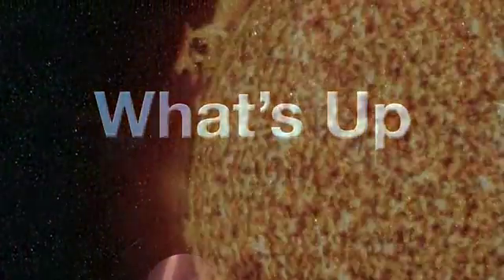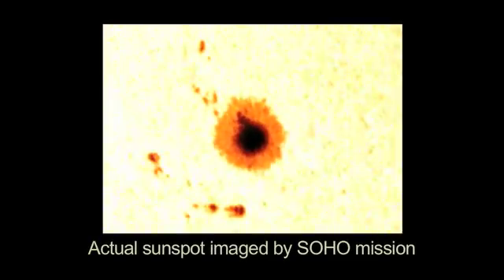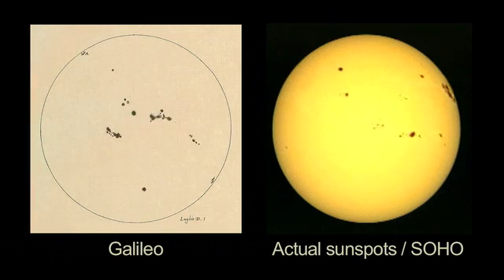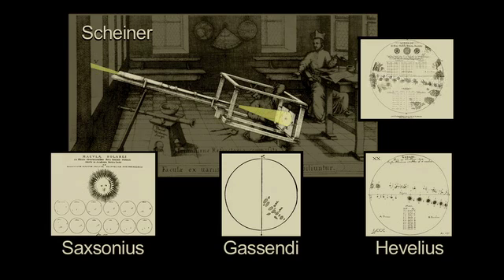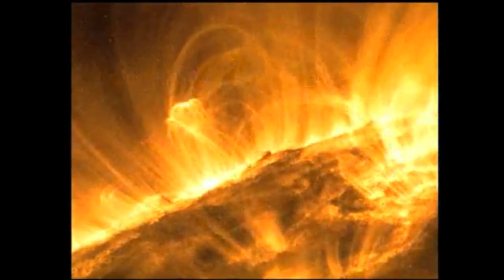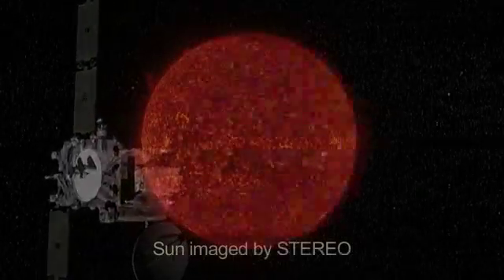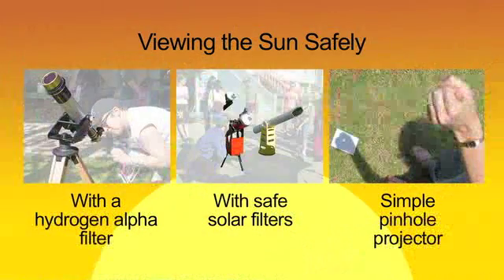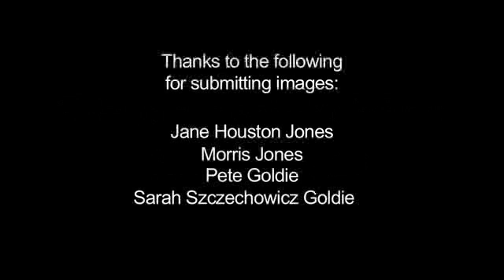What's Up for May 2009? The Sun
The brightest object around gets our attention this month as we take in the sun. Visit with solar observers past and present.